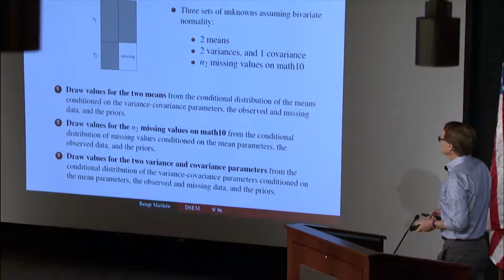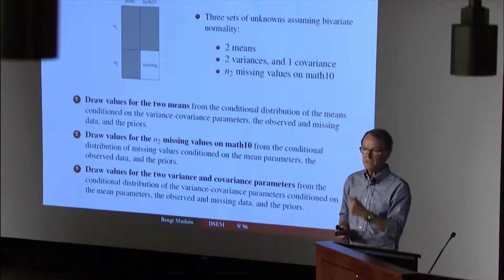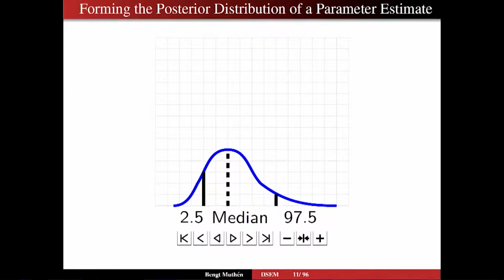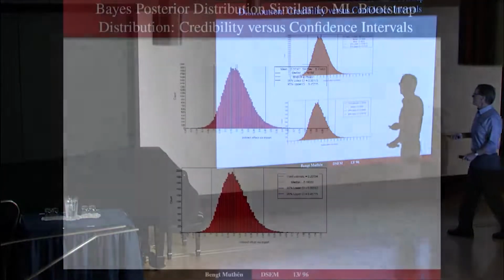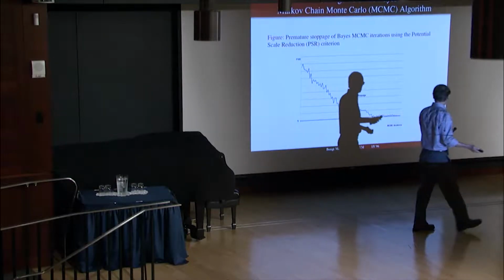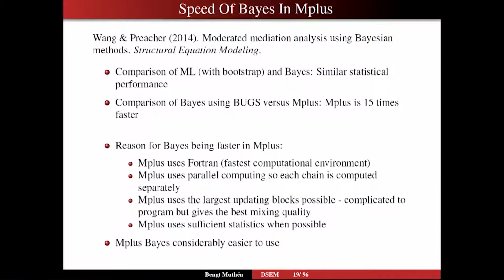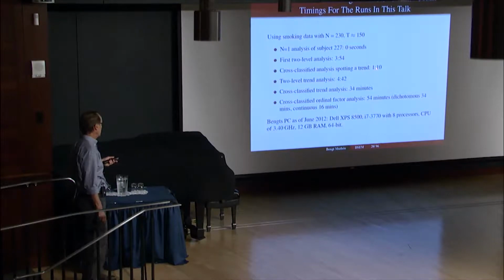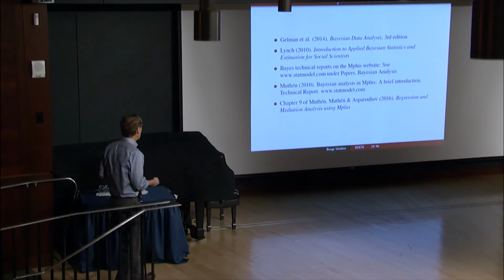Introduction to Bayesian Analysis - Mplus Short Course Topic 12, Part 9 (3/3)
Mplus Short Course Topic 12, Part 9c: Introduction to Bayesian Analysis (3/3)